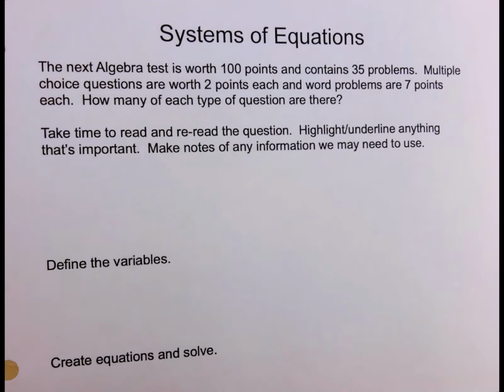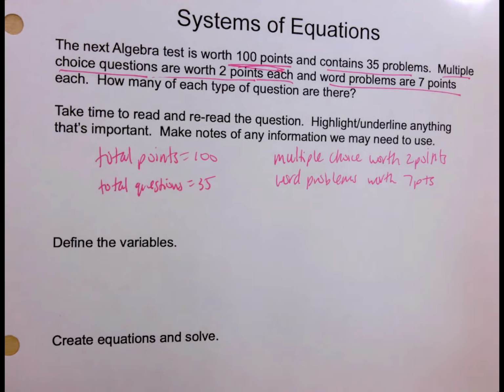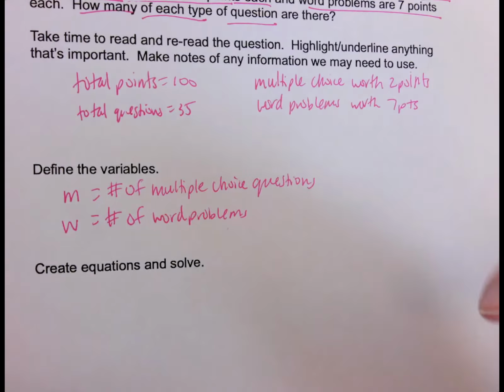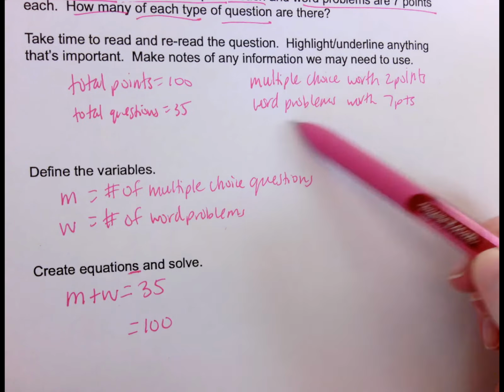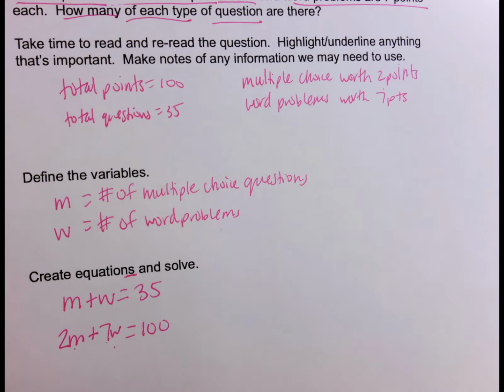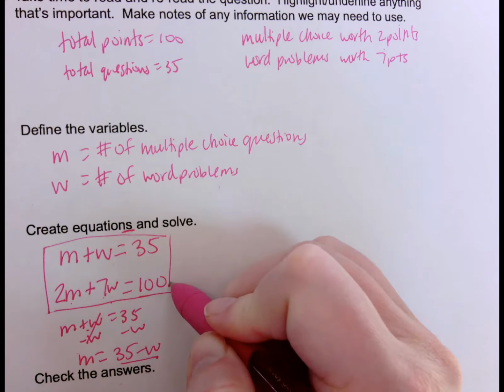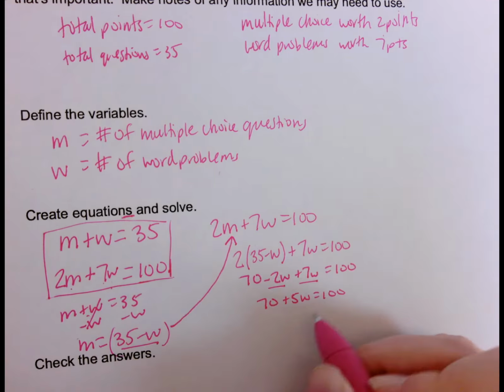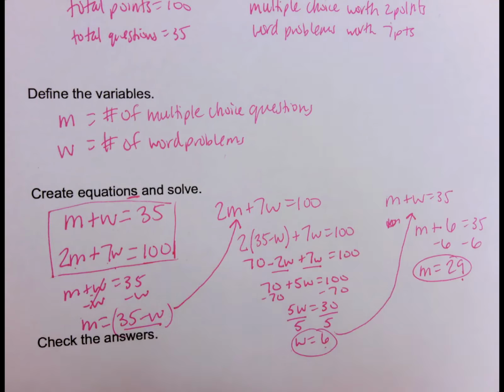Systems of Equations Substitution 1